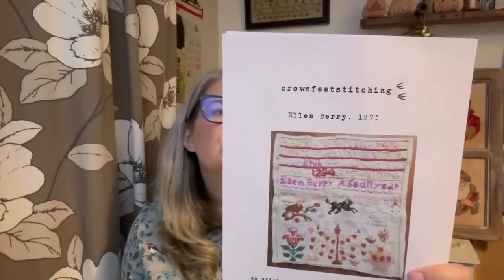FlossTube 128 - Well what can I say? Nothing easily it would seem! Still lots of great stitchy chat!